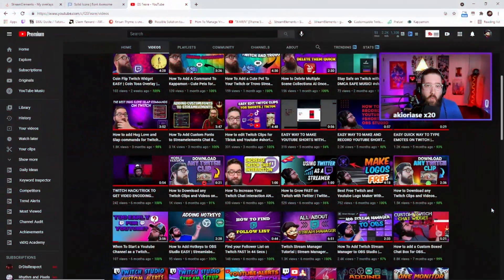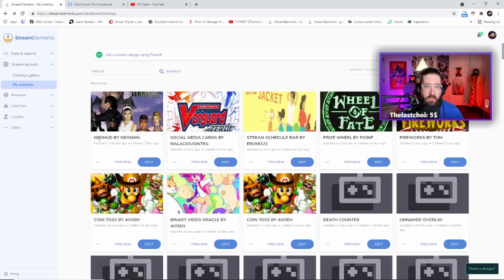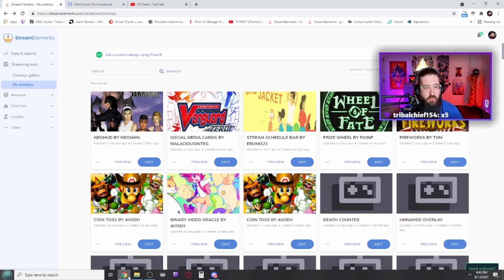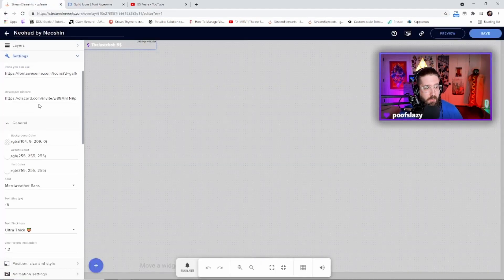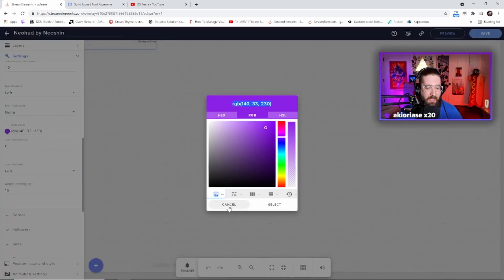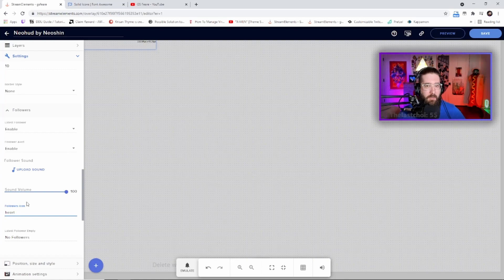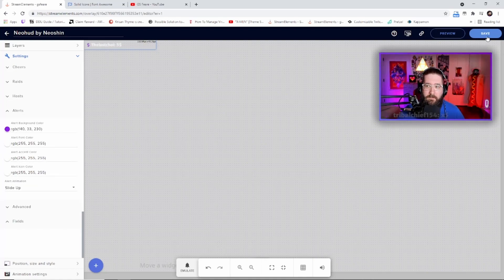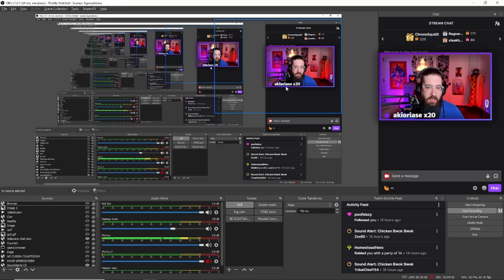🟢 The BEST Minimal Twitch Overlay Widget You Can Find! 🟢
If You Like Minimal Overlay Widgets, You're Gonna WANT This Widget! This is a Rotating Alert Widget that shows you Who subs to your Twitch channel, Who Follows your Twitch channel, as well as who hosts and donates to your Twitch channel ALL while Rotating through them! This is such an incredible Minimal Overlay Widget for Twitch and it looks great! This Tutorial is a great tutorial for OBS Studio, Streamlabs OBS, Or any other Broadcasting software that allows Browser Sources.

This is the best Widget for someone with a Minimalist Twitch who likes Minimal Widgets.

You can get this widget from the Streamelements Discord

TIMESTAMPS | CHAPTERS

00:00 - Beginning
00:29 - 1: Self Promo About Twitch/Youtube Subbing.
00:53- 2: Signing in to Streamelements and Adding VIA the Link OR Discord
01:45- 3: Customizing the Minimal Rotating Overlay Widget
04:11 - 4: Adding The Twitch Widget to OBS Studio/ Streamlabs OBS
04:41 - 5: Ending Remarks/Reminder to Subscribe/Comment/Like

527 Views - Nov 2, 2023